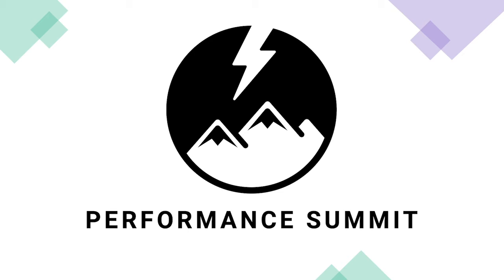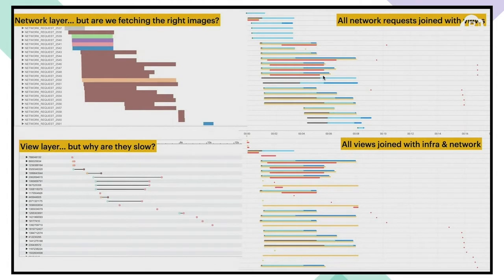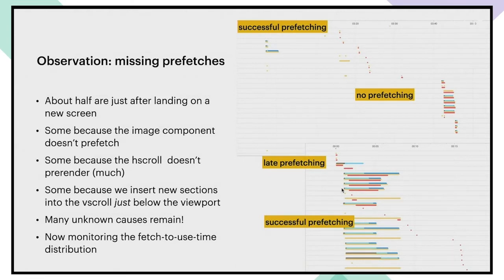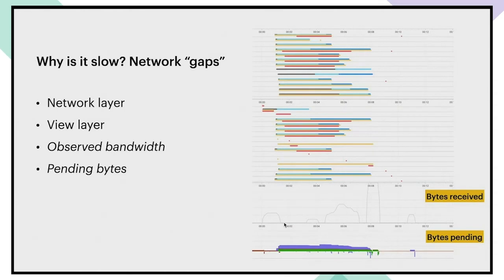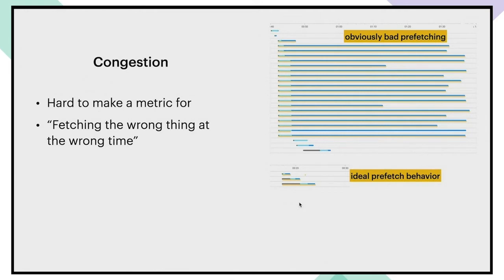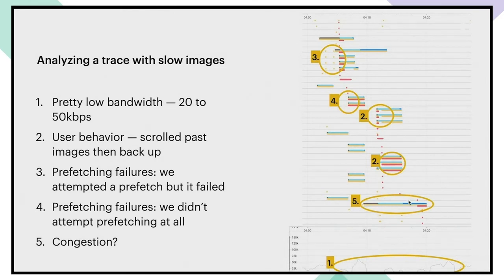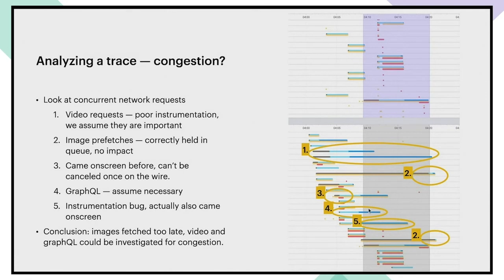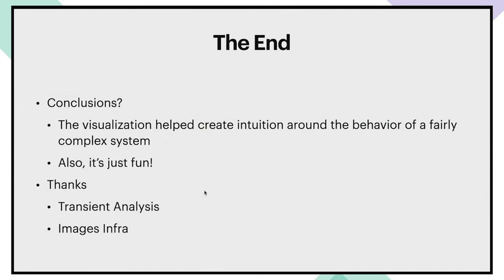“Image Load Time” by Anukool Junnarkar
Understanding slow image loads in Facebook for Android.